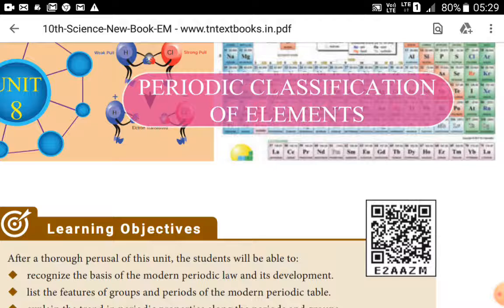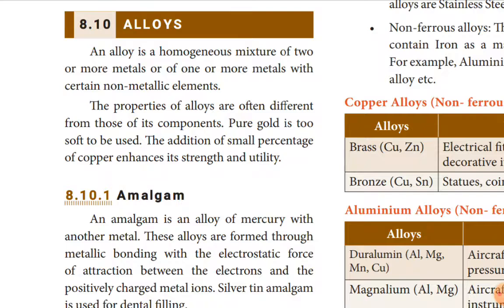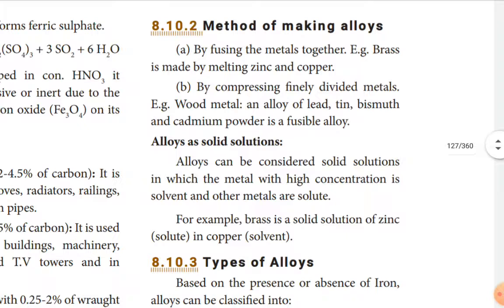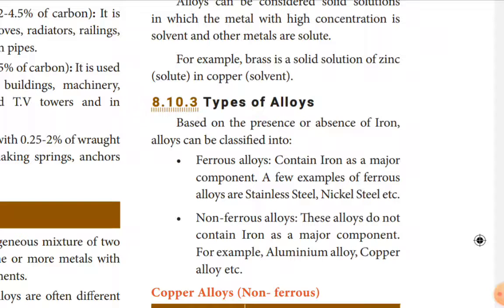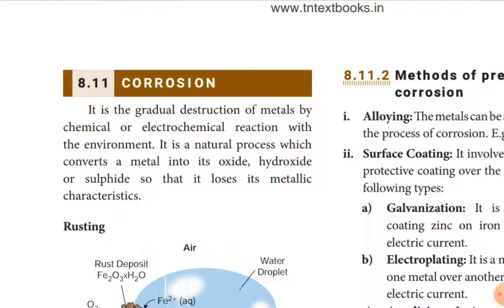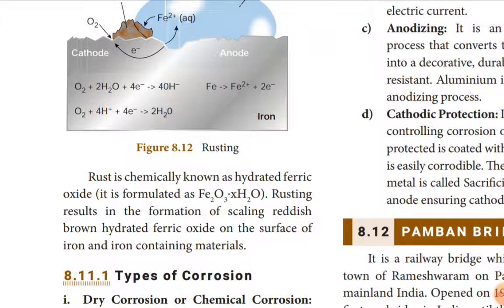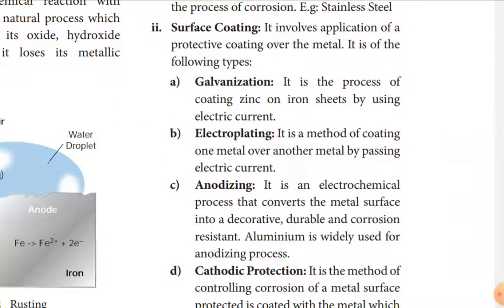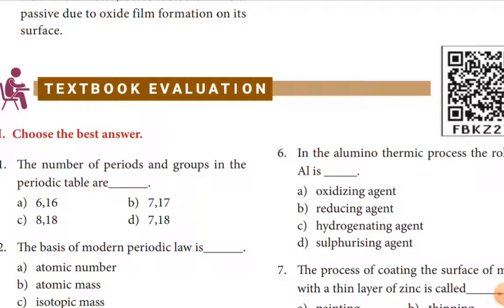Unit -8, Periodic Classification Of Elements, Part -7